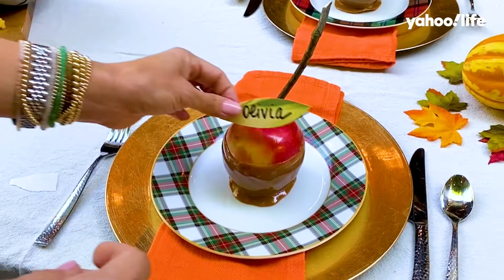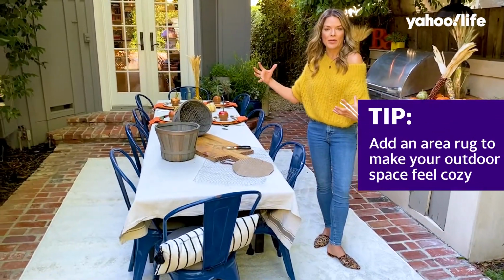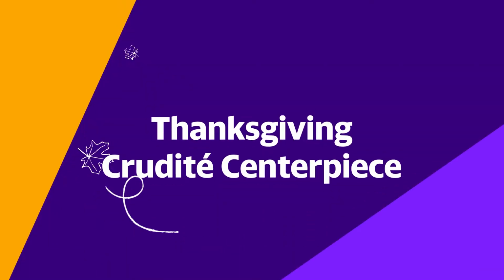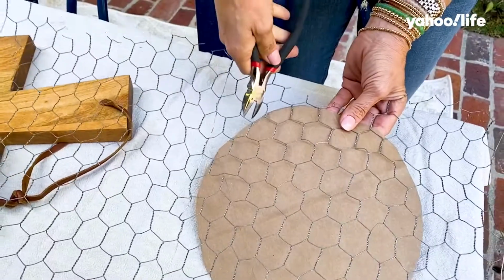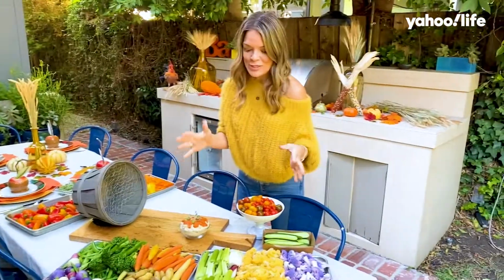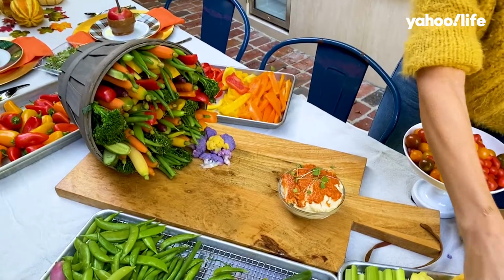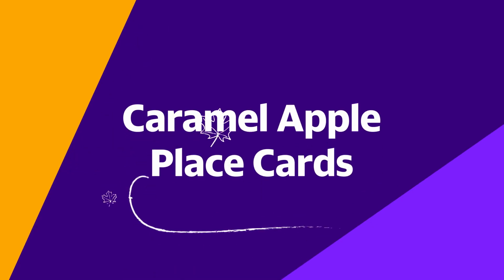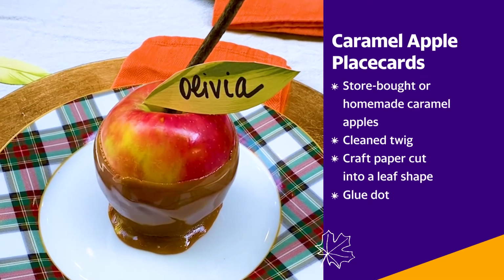How to set a table for Thanksgiving that's edible and elegant | You've Got This Holiday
Interior designer Sabrina Soto shows how to customize your Thanksgiving table with 2 completely edible DIY table setting ideas.

ABOUT YAHOO LIFESTYLE:
Yahoo Lifestyle is home to the most inspiring style, beauty, and wellness conversations.